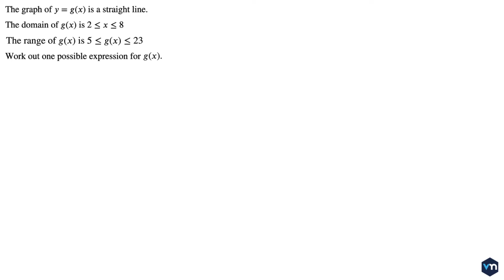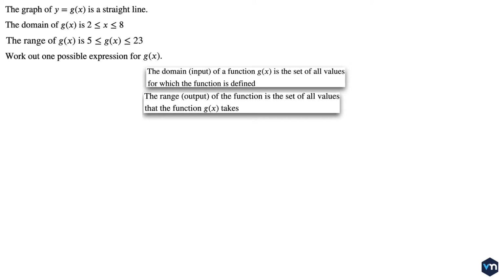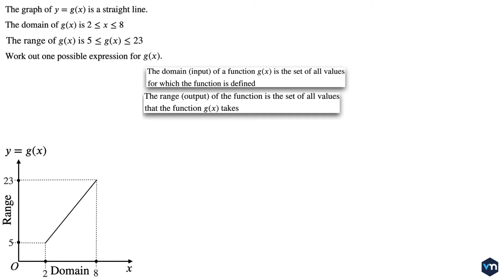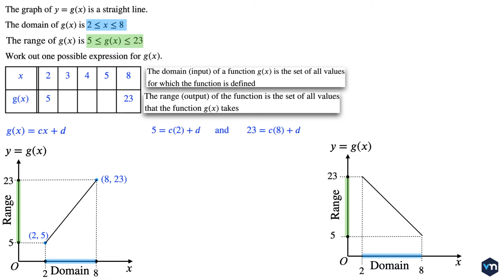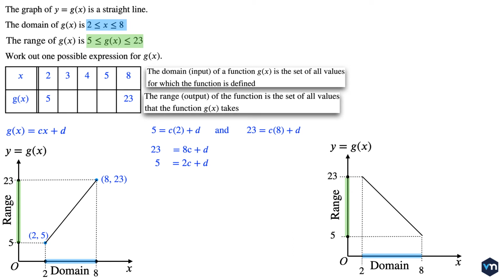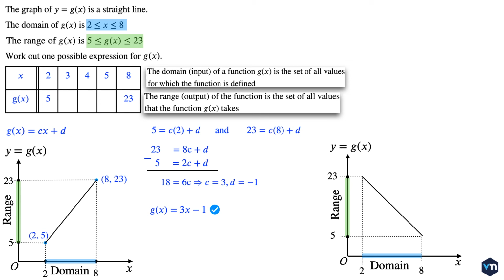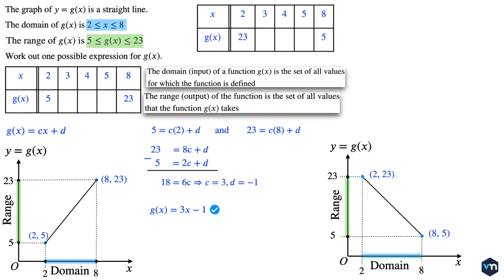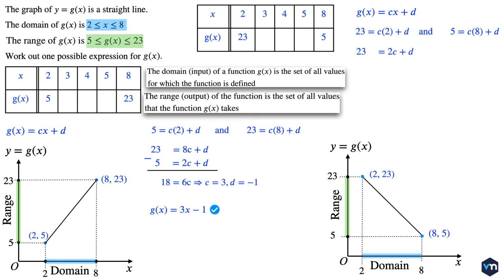GCSE Maths. Possible expression for a straight line function given its domain and range